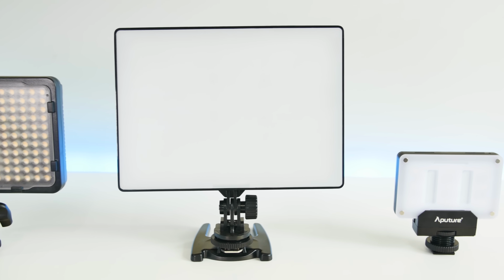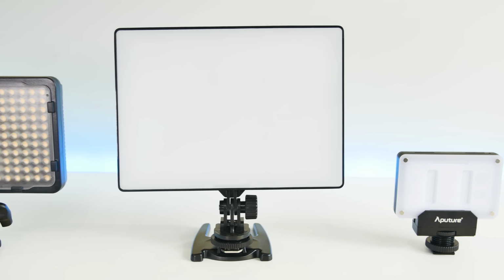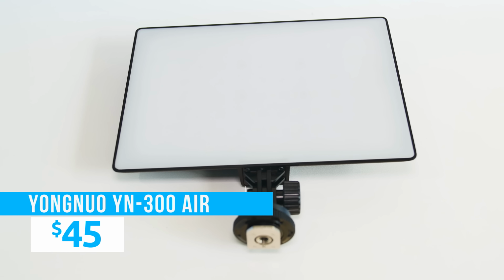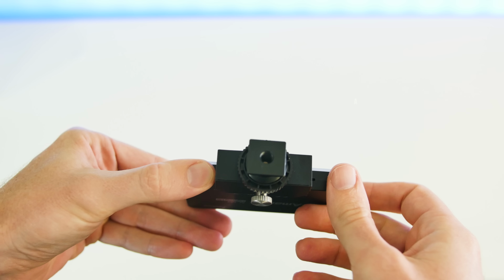Best Portable Lighting for Video: 3 LED Video Lighting options under $50!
Our picks for the best portable lighting for video, with 3 LED video lighting options UNDER $50! *** + Tolifo (Amazon); + YongNuo (Amazon); + Aputure (Amazon)***

2. YongNuo YN300 Air (Amazon)

Learn how to build an audience, generate new leads on autopilot and SCALE your business with video step-by-step in our fast-track Primal Video Accelerator program!

When it comes to portable video lighting, there are some awesome options available. But which is the BEST portable lighting for video? After trying and testing a huge number of LED video lighting kits, travel and portable led lights, in this video Justin covers our Top 3 LED video lighting options - and they’re all under $50US!